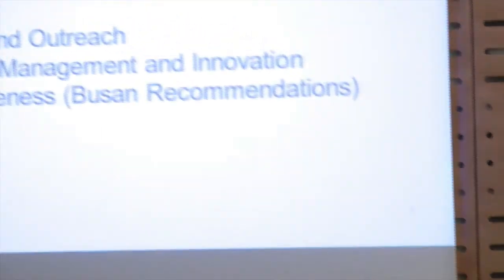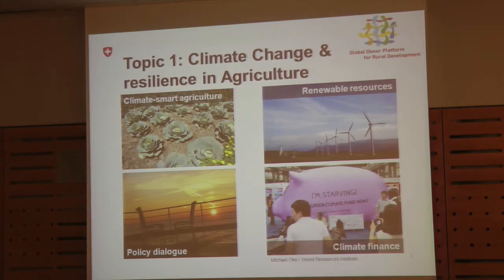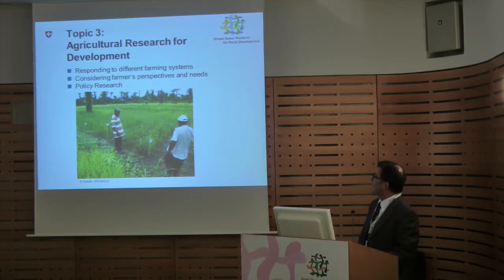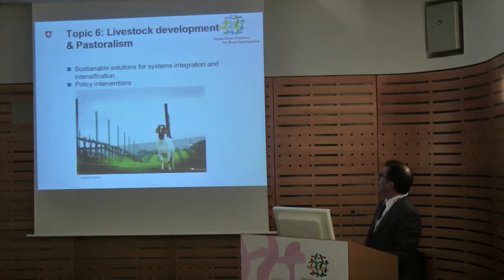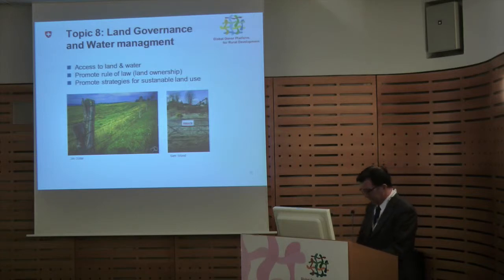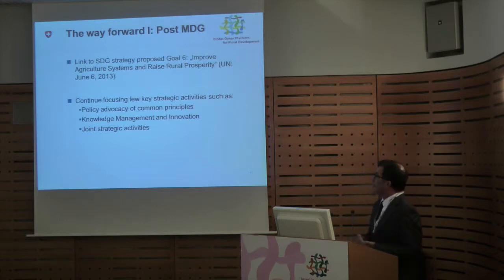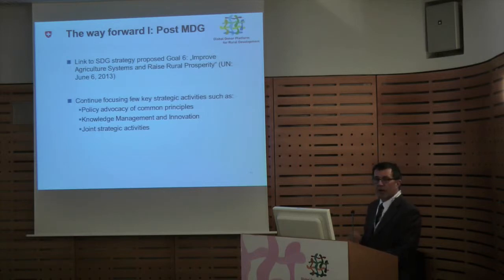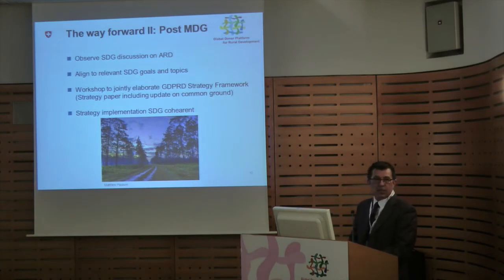Paris AGA day 2__ Felix Fellmann on develiopment of On common ground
Felix Fellmann, Agriculture and Food Security Network Focal Point at SDC presented the latest version of "On common ground" and described next steps of this living document's revision.